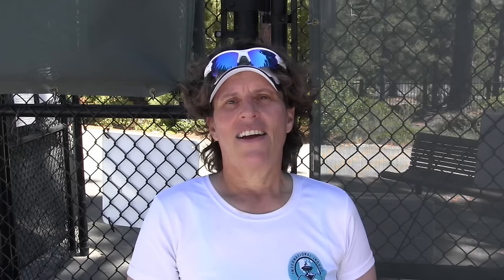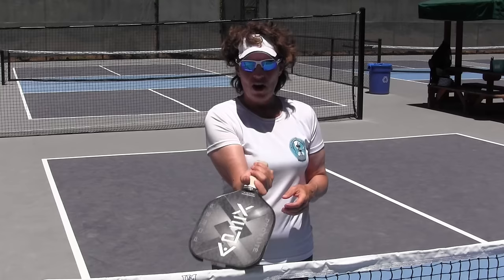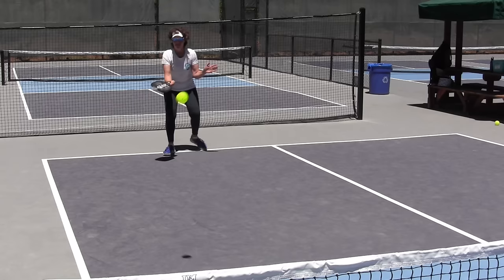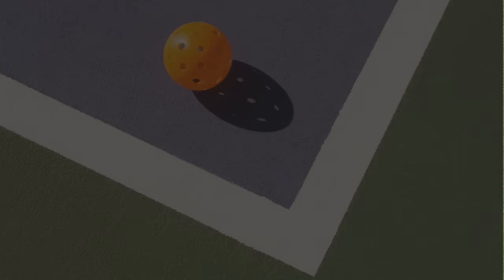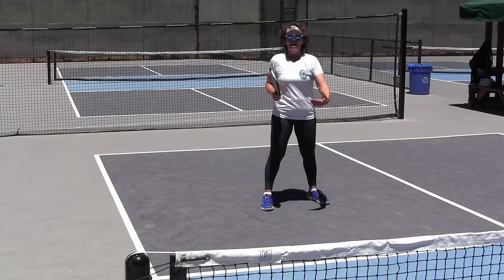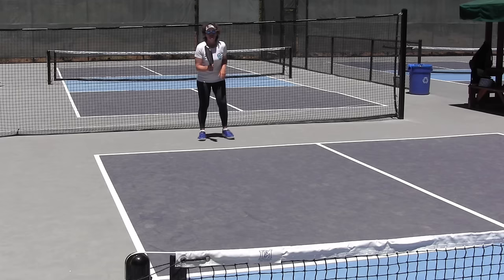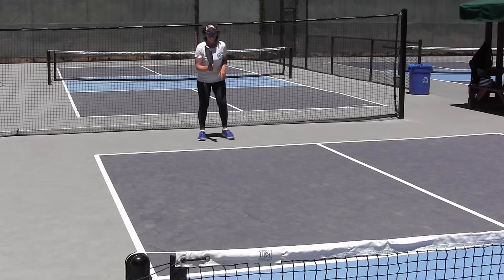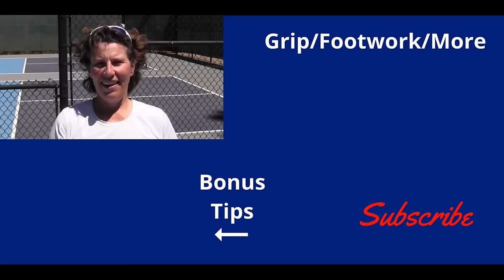6 Common Pickleball Mistakes New Players Make (And How to Avoid Them)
As a new player you get a lot of free advice, but these pickleball mistakes aren't often discussed on the court. Here are six pickleball mistakes you may not even know you're making and what to do instead. Are you ready to Play Better Pickleball?

4. +++Checkout all my Pickleball Gear Recommendations+++